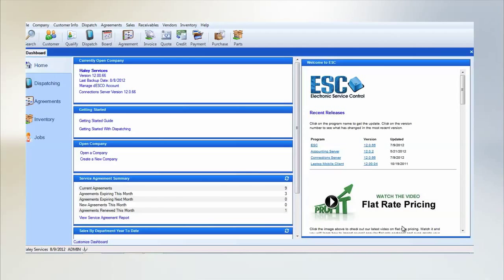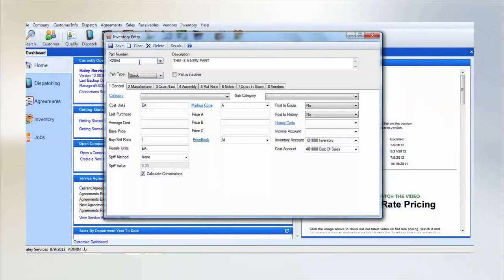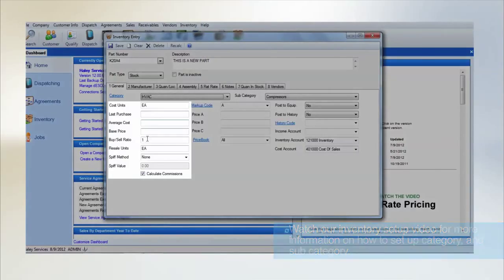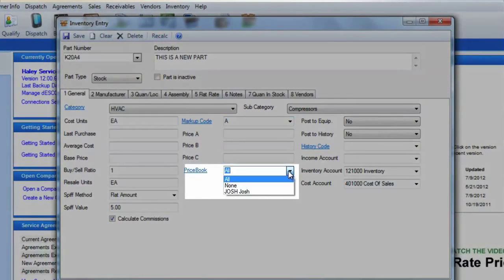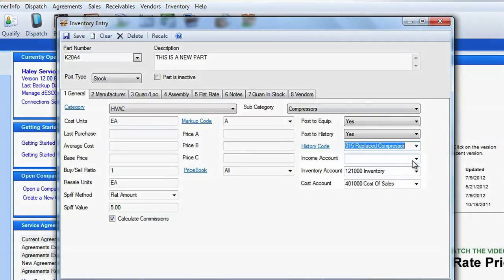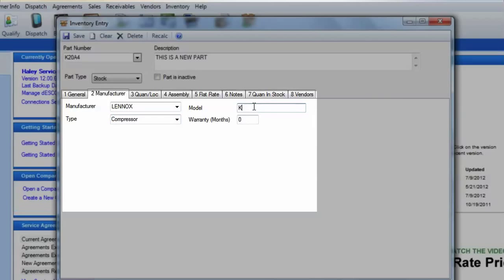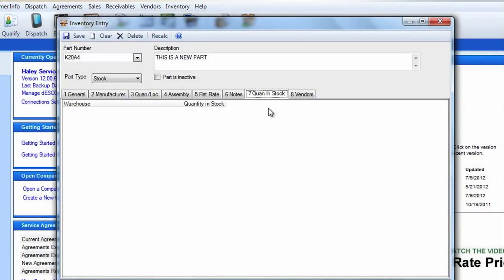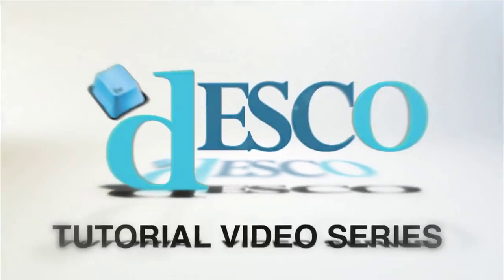ESC Inventory Essentials - 02 - Creating a Stock Item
This video will walk you through the process of creating a stock part in ESC.